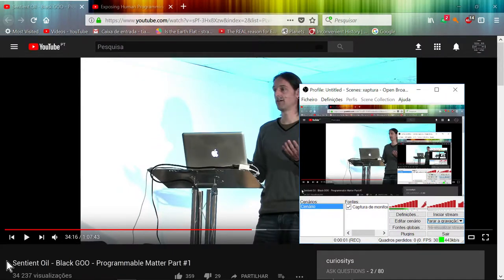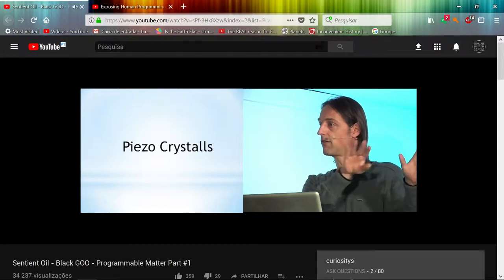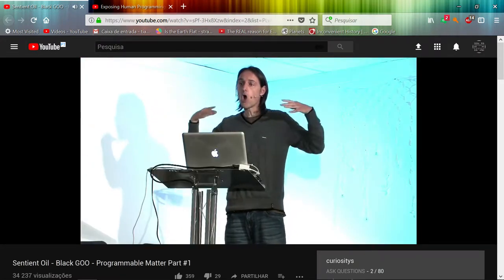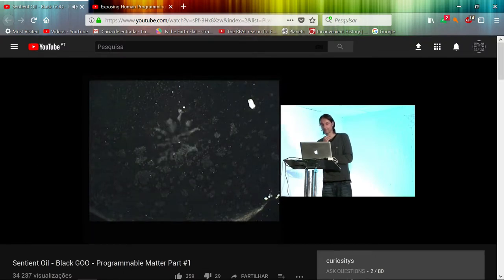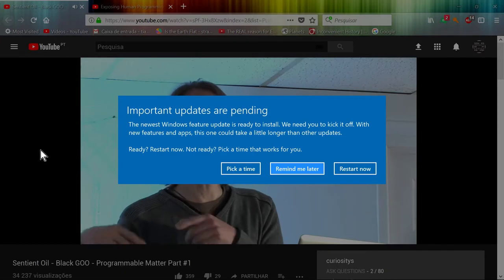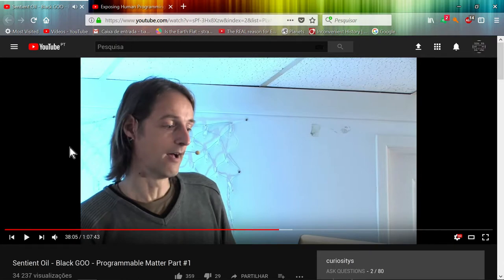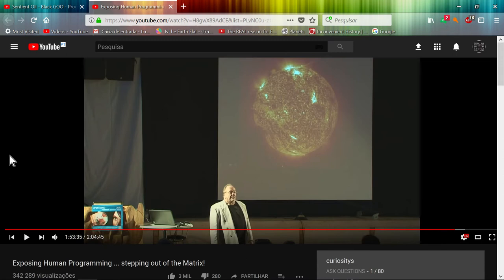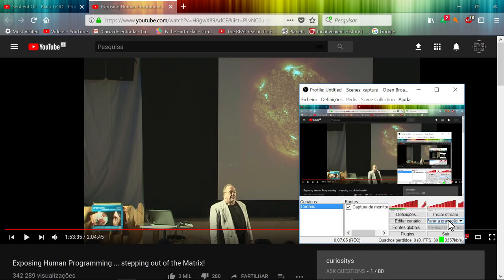CHEMTRAILS what ya doing?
I connected some dots to make this assumption, this is my THEORY, don´t believe me, do your own research. Peace

Now a FACT 80% or more of my subs, will never share any of my videos. Analytics told me so. LOL